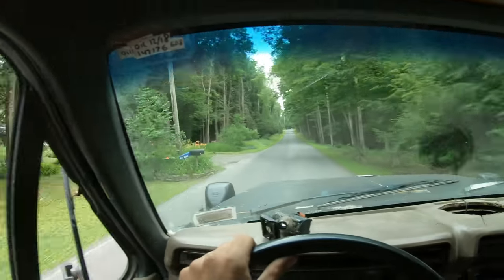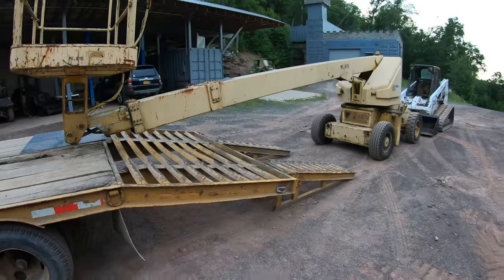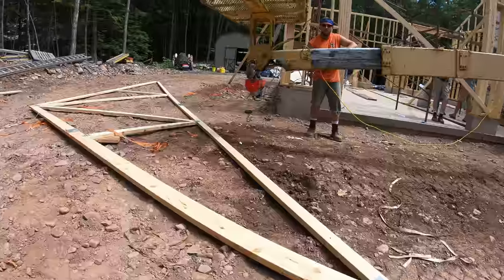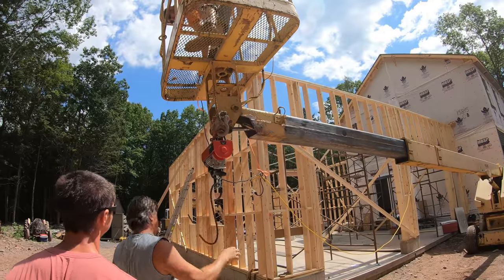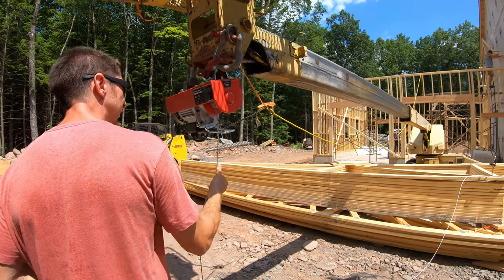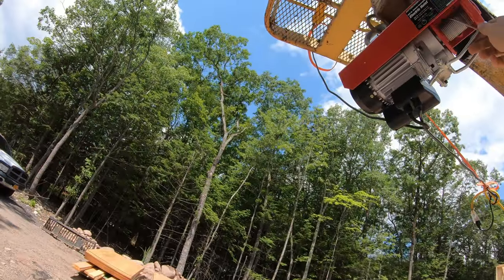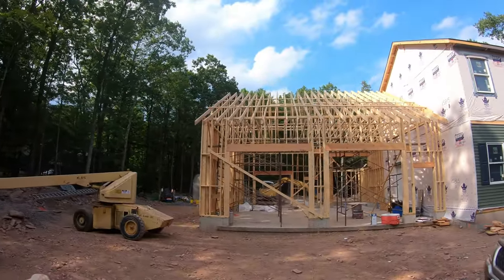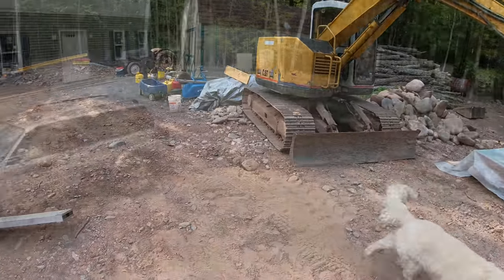Setting trusses with a boom lift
Setting roof trusses with a Condor boom lift.